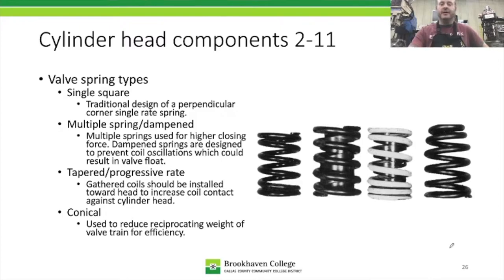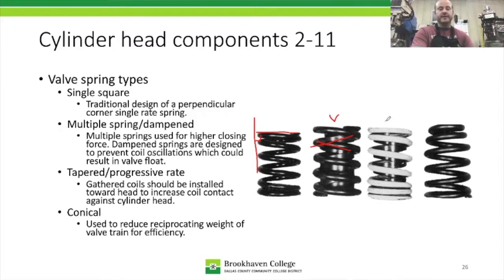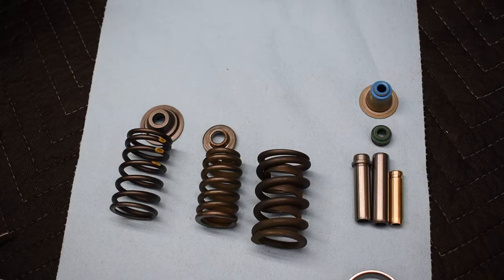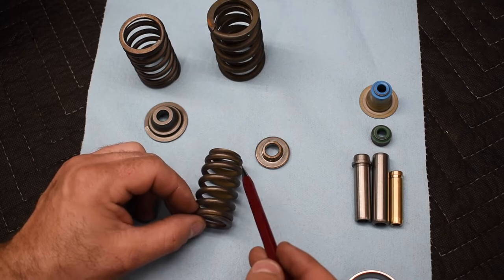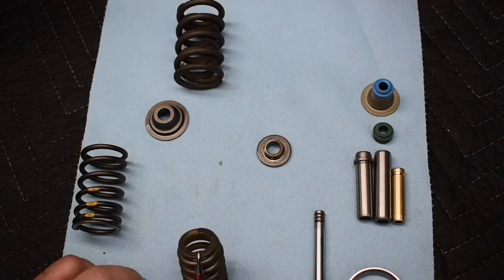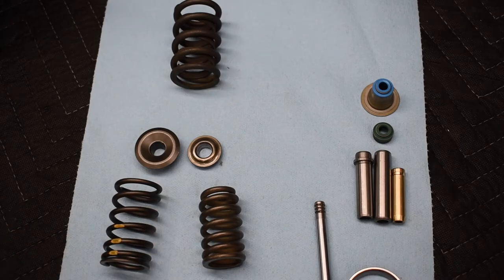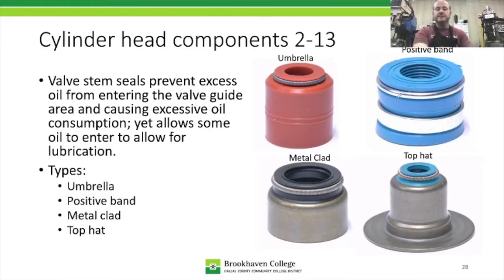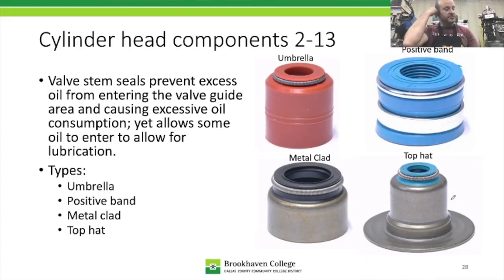Engine Repair Lecture Video Cylinder Heads #3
Lecture video covering the components, design, and service of cylinder heads. 3 of 3